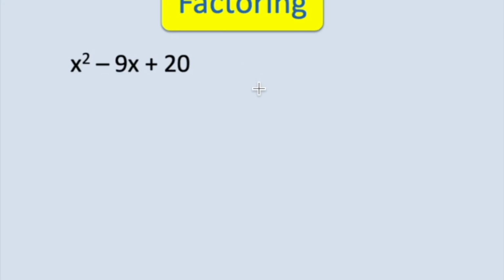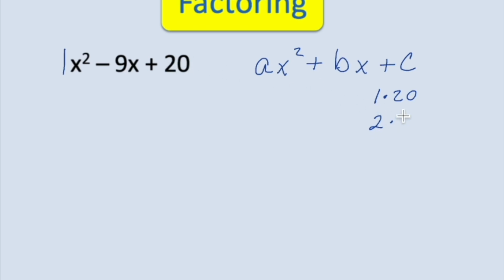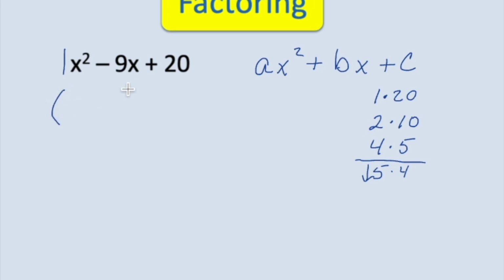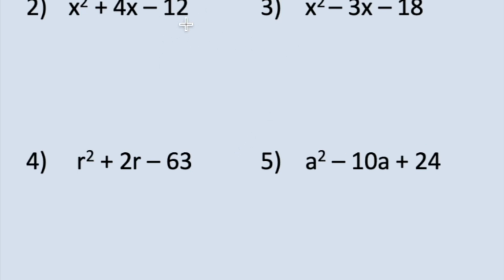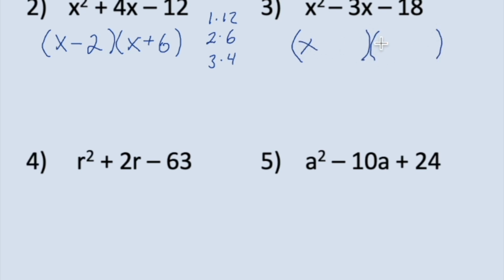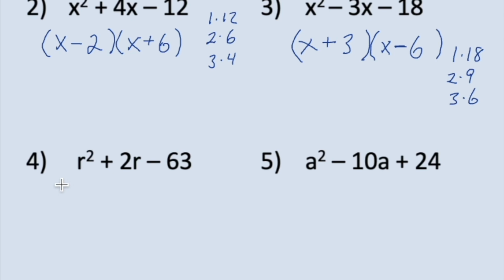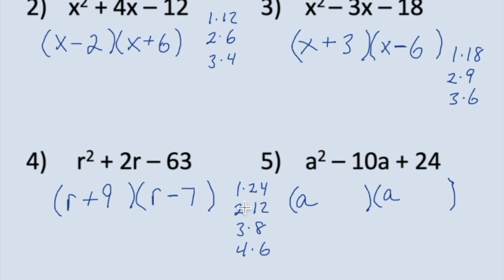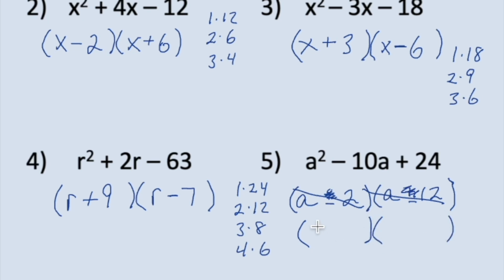Factoring Trinomials when a = 1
🎯 Welcome to ForRealMath!

In today’s math tutorial, we are going to practice factoring trinomials when a = 1.

💡 If you've ever struggled with factoring expressions like ax² + bx + c, this video will simplify the process and save you time!

👉 Whether you’re in high school, prepping for college, or just love math, this step-by-step guide will help you factor even the trickiest trinomials with ease.

🧮 Don’t forget to grab a pen and paper, and let’s dive in!

🔑 Key Tips:
• Master factoring trinomials with a = 1
• Quick and simple step-by-step method
• Boost your math skills and confidence